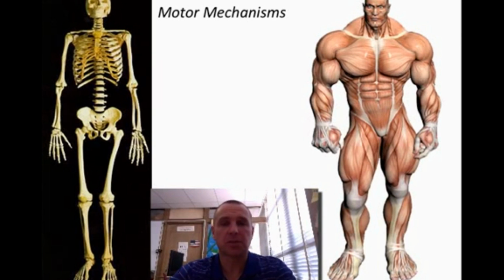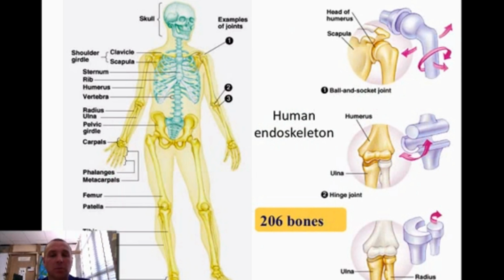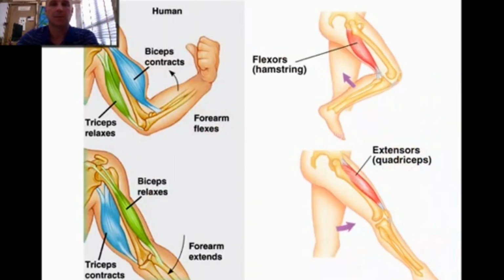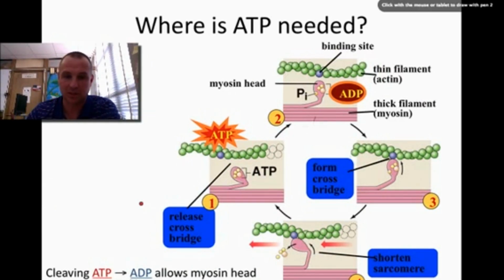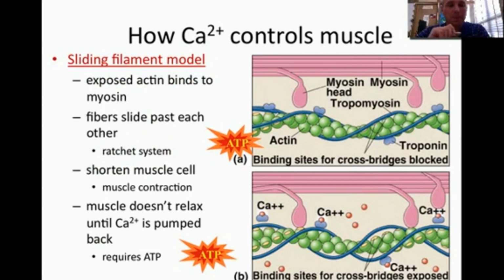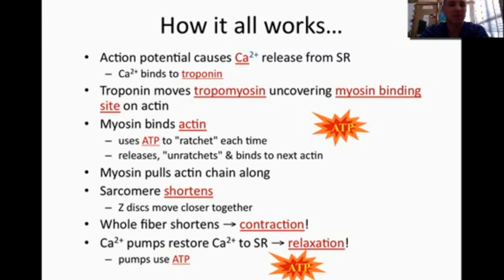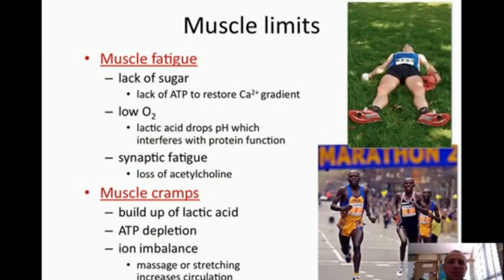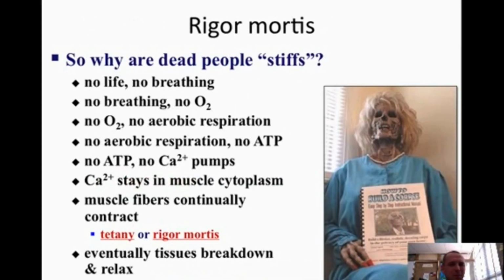Biol Motor Mechanisms & Behavior